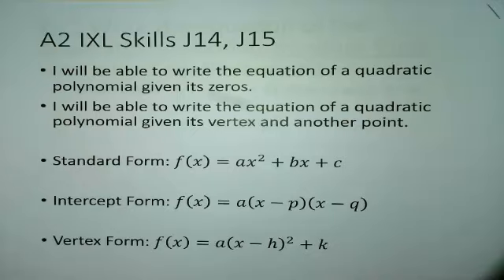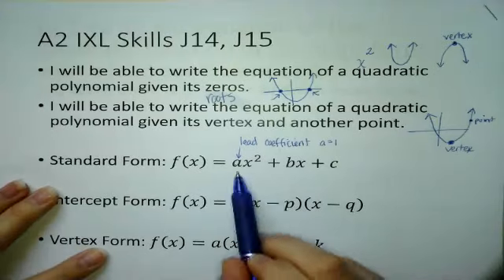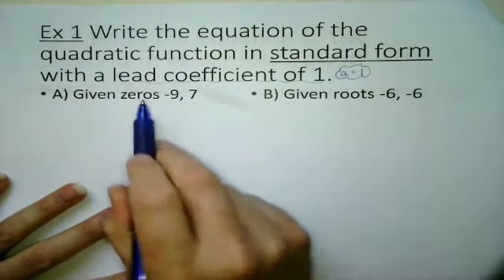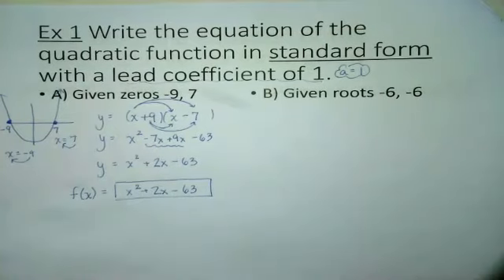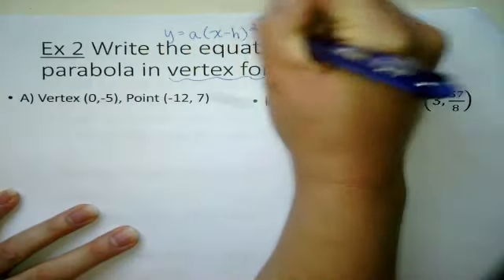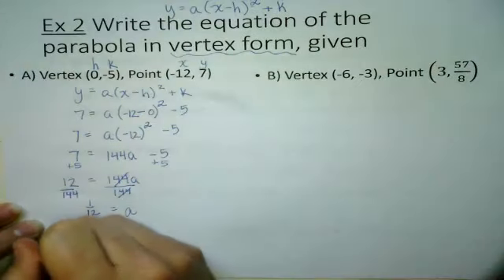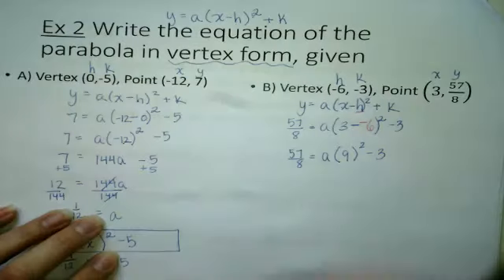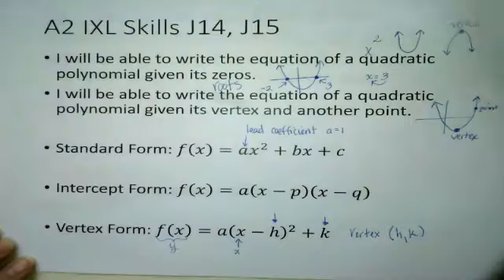A2 IXL Skills J14 & J15